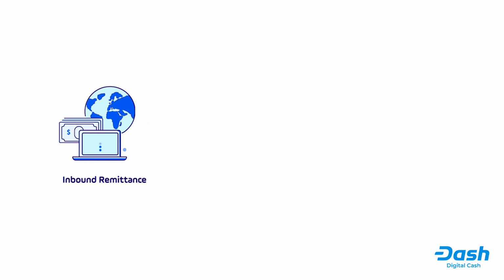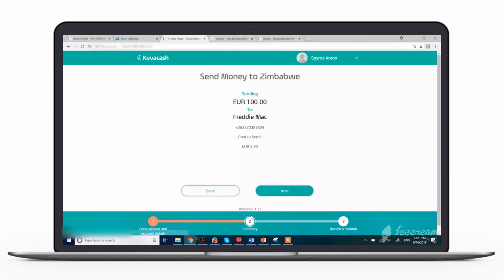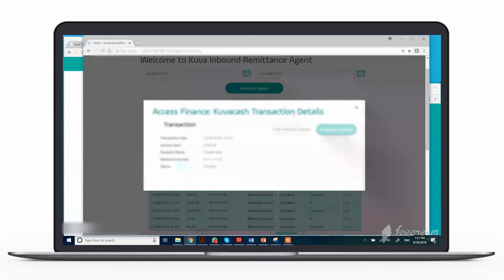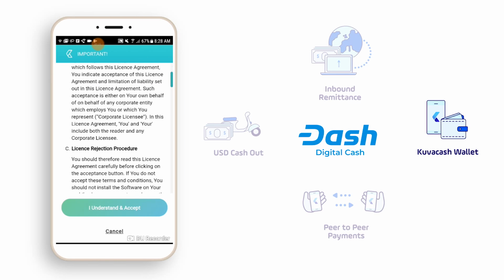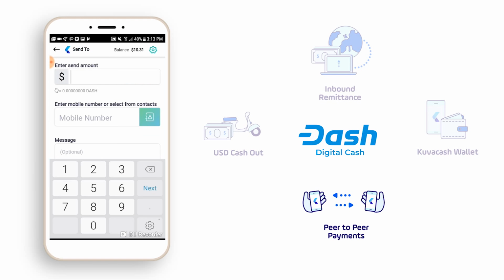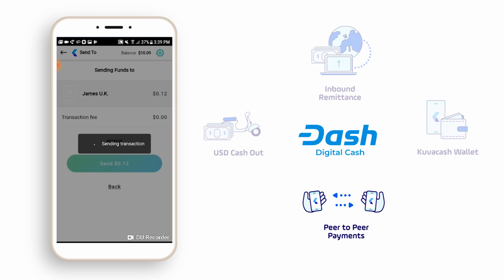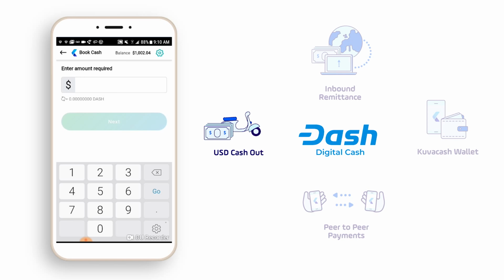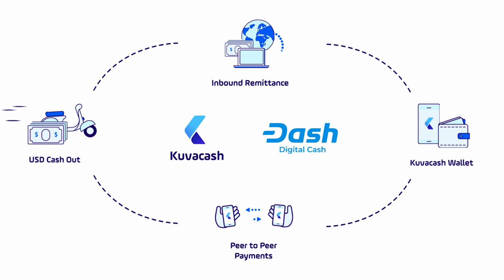Kuvacash - Full Demonstration (Launch)